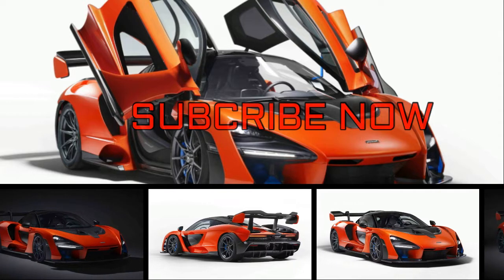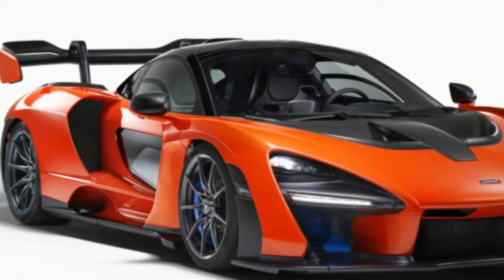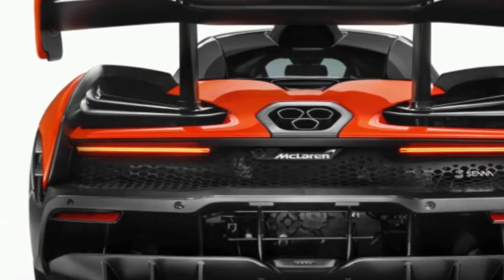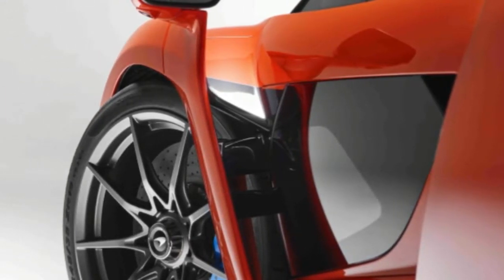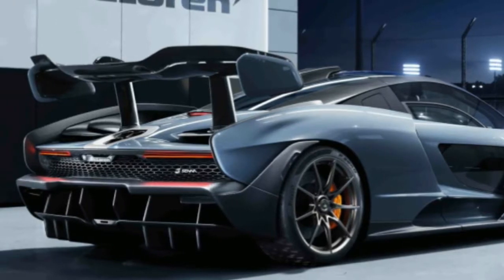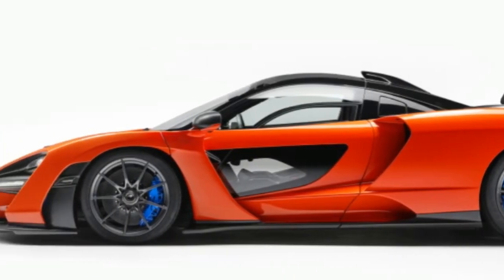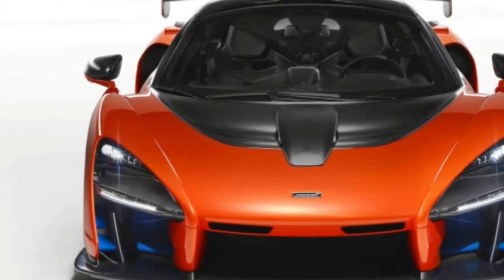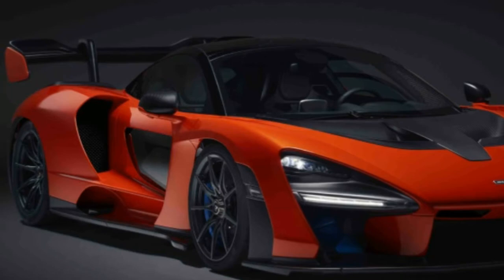[Wacth] News 2019 Mclaren Senna Reveal | Auto Today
We were wrong. McLaren managed to keep the best secret under wraps until the car’s official unveiling: its name. Meet the McLaren Senna. There’s a certain Ferrari Enzo quality to this news, both in the decision to dig into the brand’s illustrious motorsports history for its most extreme project—Ayrton Senna having won all three of his Formula 1 drivers’ championships with the team—and also for the confidence that it projects.